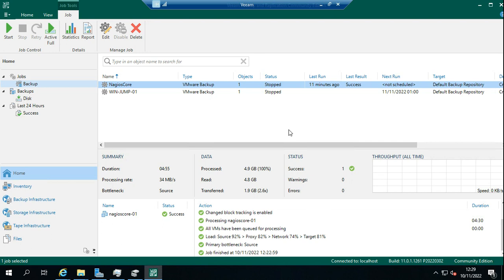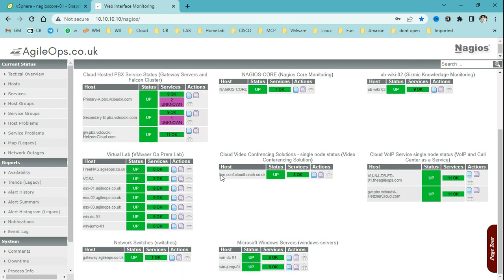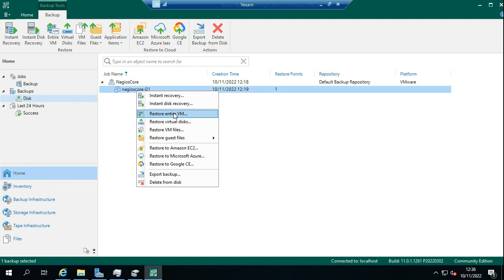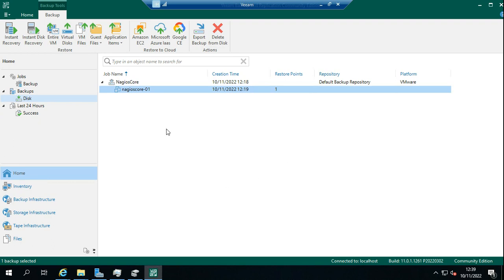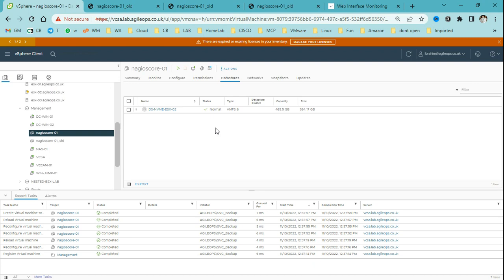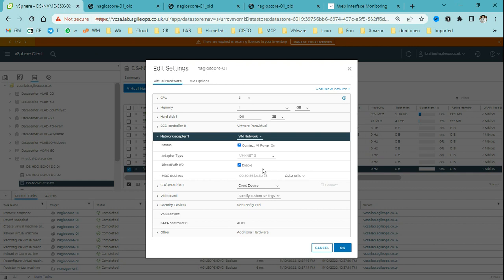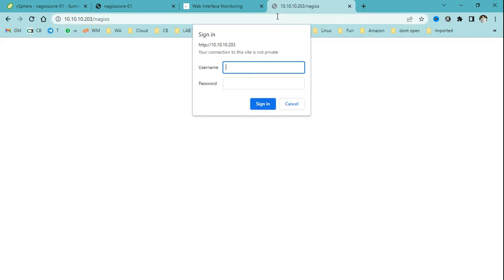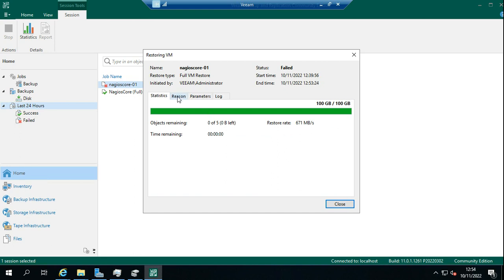Veeam Restore VM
Quick Session on restoring Vm